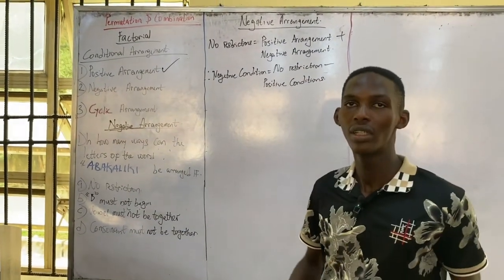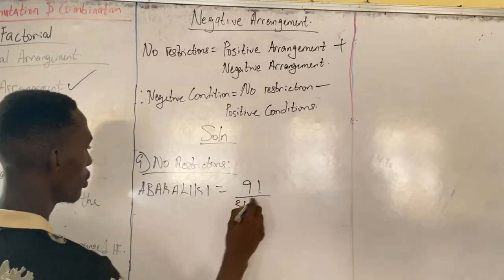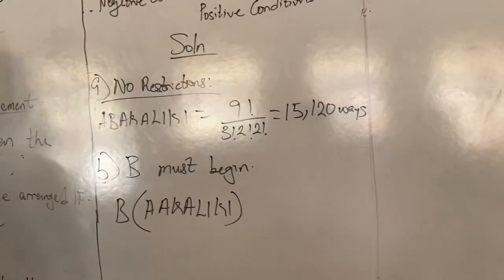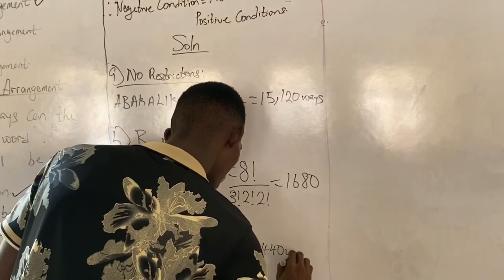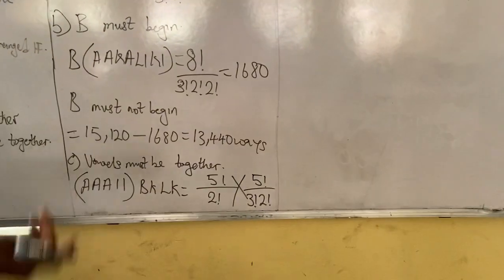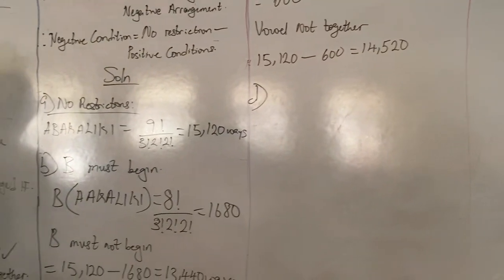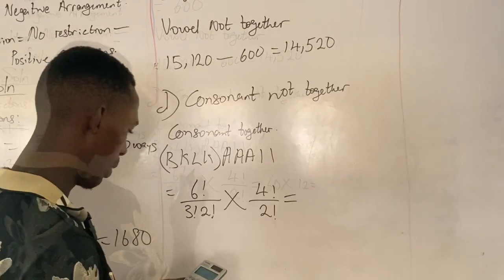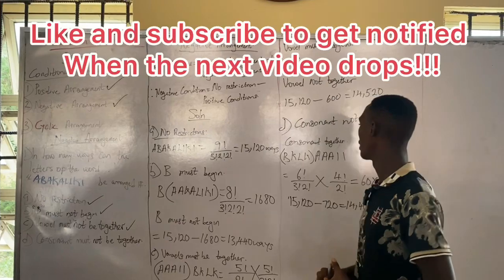FACTORIAL!: Conditional Arrangement Part two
You’ll be learning how to solve a negative conditional Arrangement of a factorial.

This link to the video can be found in the comment session or description.

Watch careful and learn the tricks to it